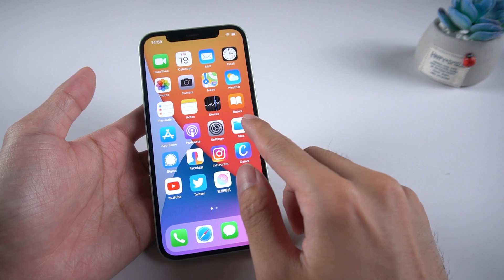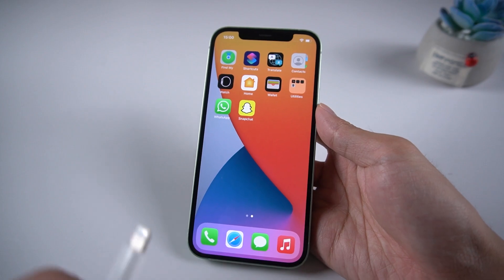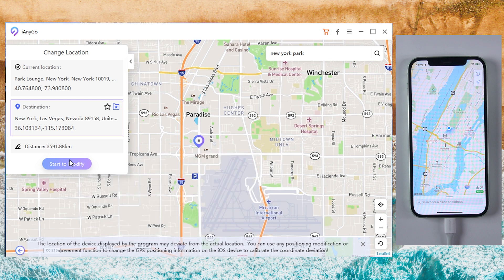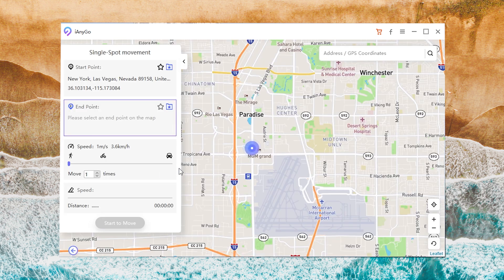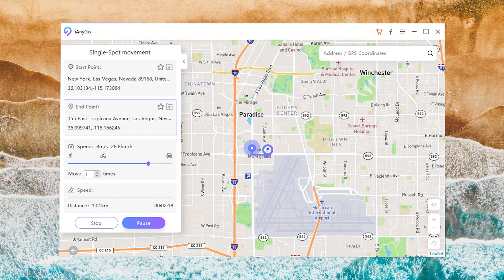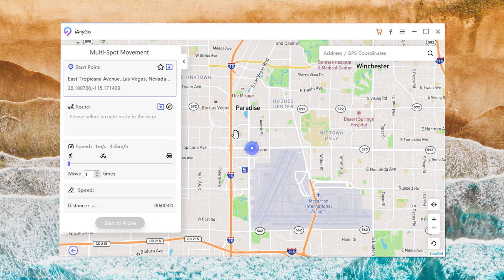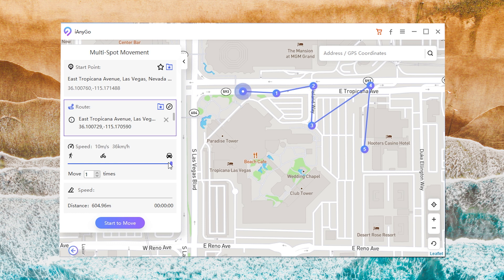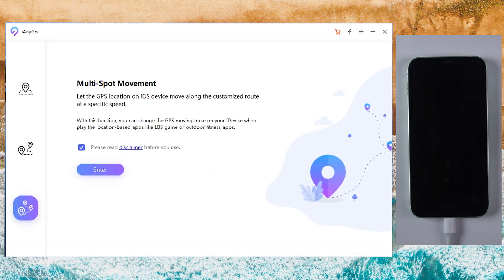How to Fake GPS Loation on iPhone without Jaibreak (Work on iPhone/iPad)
If you want to trick your location on iOS device. I highly recommended you to use Tenorshare iAnyGo. This tool allows you to share fake locations via teleporting or simulating a fake location. Let’s get start.

TimeStamp
00:00 Intro & preview
00:19 Feature 1 Change Location
00:57 Feature 2 Single-Spot Movement
01:38 Feature 3 Multi-Spot Movement
02:22 Get Back to Real Location

⚠Important notice
1. Provide help to user change GPS locations on their iOS devices.
2. Protect your actual GPS location from being tracked by the others.

1. Please use the product within the scope allowed by the law of your country/region.
2. Users shall bear all legal responsibilities if the use of this product violates the laws of their country/region.
3. User will assume full responsibility if they use the product to play Location Based Game and the game account being banned. (Location Based Game such as Pokémon Go, Harry Potter Wizard Unite, The Walking Dead Our Word, and Jurassic World Alive extra)
4. Before downloading, installing, registering, or using this product, please consult your own legal advisor on the legality of the way you intend to use this product to avoid any legal liability.